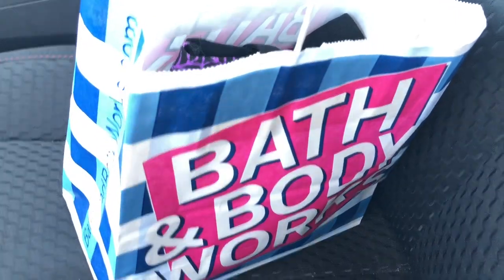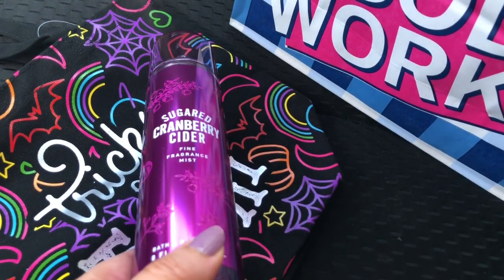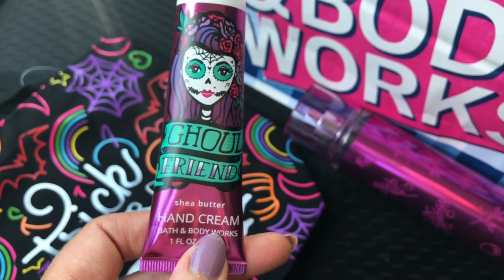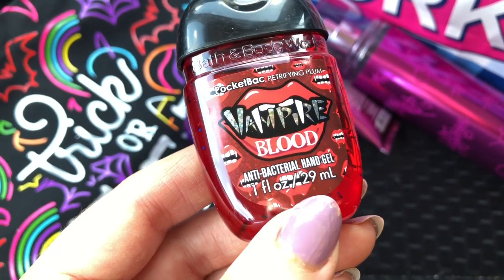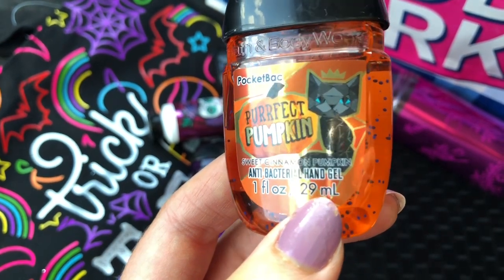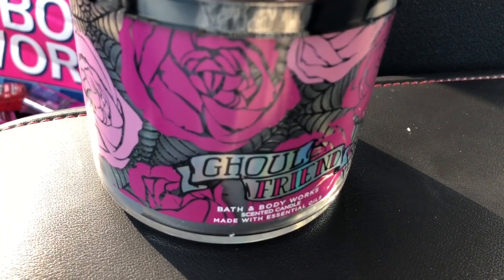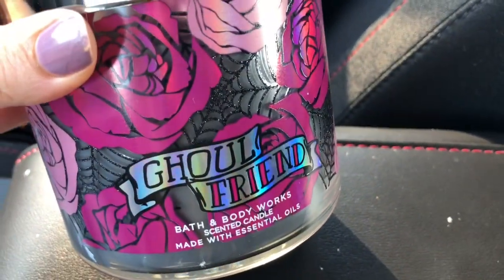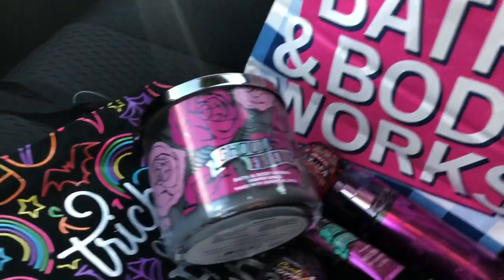Bath and Body Works Halloween Haul 2019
Bath and Body Works Halloween Haul 2019 from Shop with me for Halloween at Bath and Body Works. I went to Bath and body works and Halloween has arrived at Bath and body works. Bath and body works store had the Halloween candles such as Sweet Cinnamon Pumpkin, Ghoul Friend, and Vampire Blood. Bath and body works had the Halloween hand soap too. I also saw Halloween candle accessories and Halloween room spray. So in this video I share what I bought at BATH AND BODY WORKS for Halloween. My Bath and body works Halloween haul includes Three wick fall candle in Ghoul Friend, Halloween Pocket bacs , Fine Fragrance mist and more. I love summer but I love to see the new stuff show up at Bath and Body works.